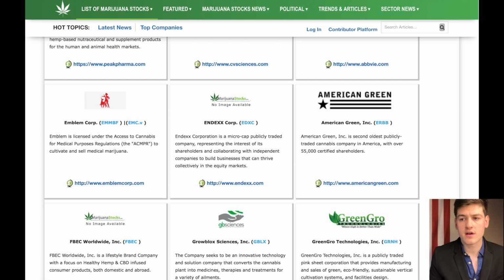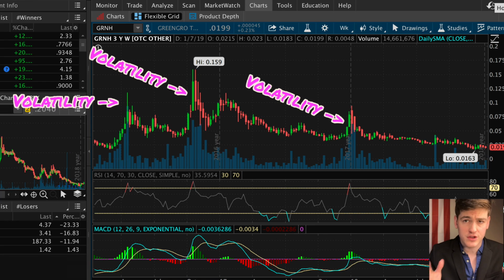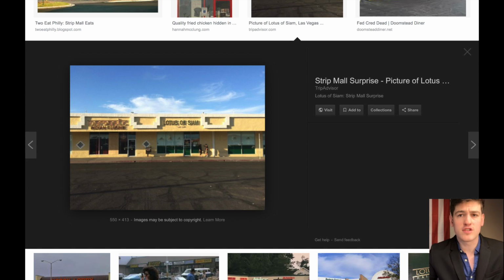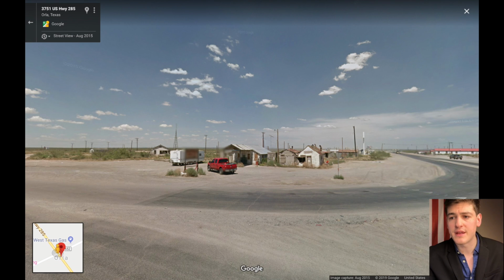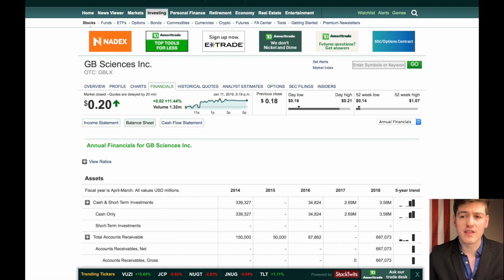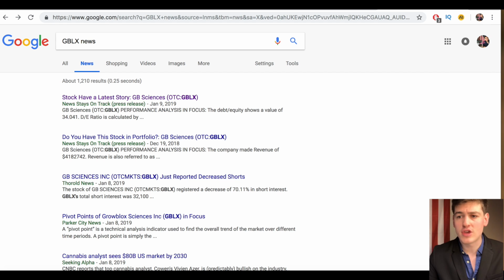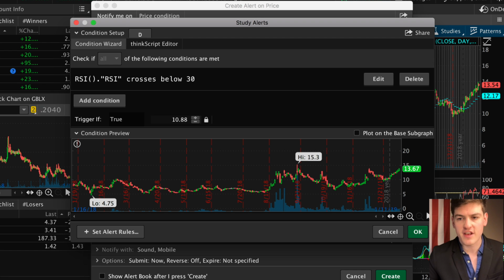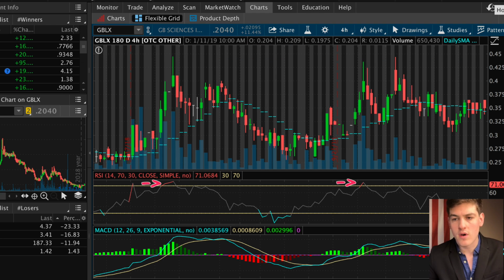Top Marijuana Stocks: How To Find & Trade in 2019 ✳️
Charlie goes over how to find, evaluate, and trade/invest in Marijuana Stocks in 2019 in this Step-by-Step guide.

Extended Keywords: "ZipTrader" "Zip Trader" "Zip Trade"